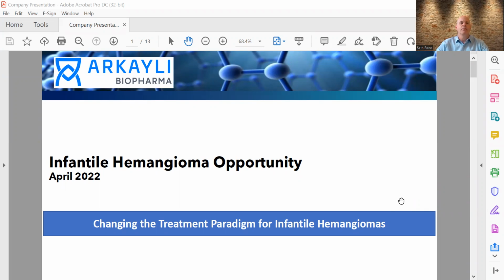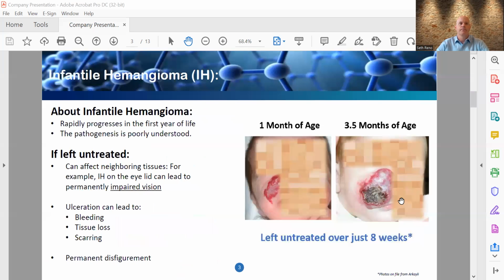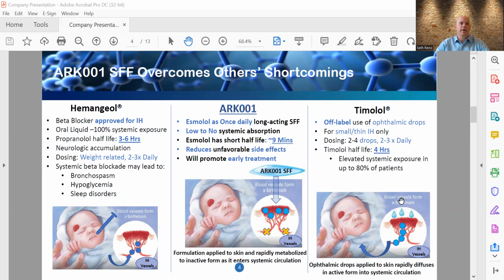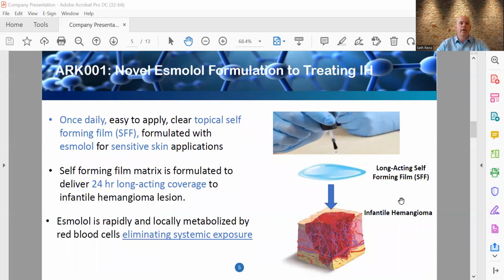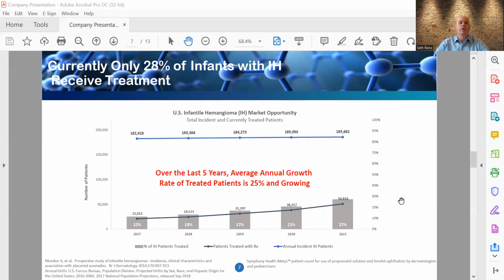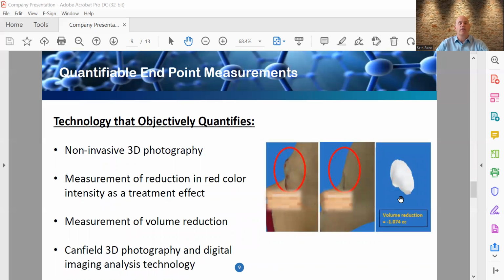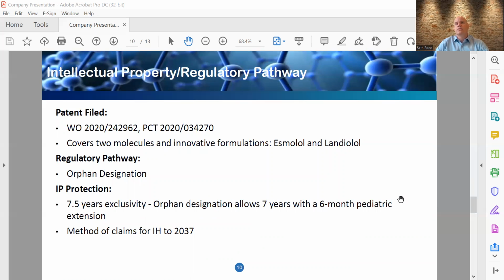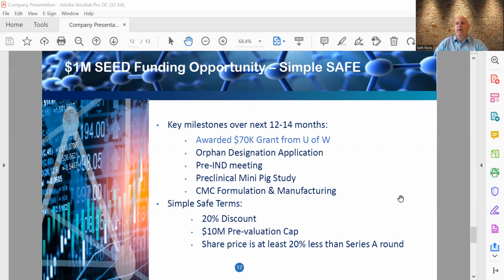Social Impact Demo Day- Arkayli Biopharma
Changing the treatment paradigm for infantile hemangiomas using an established drug